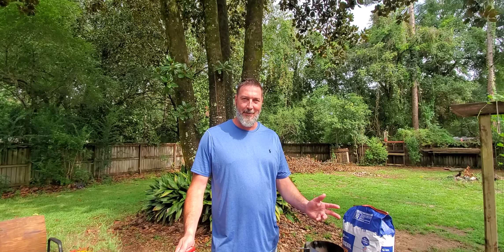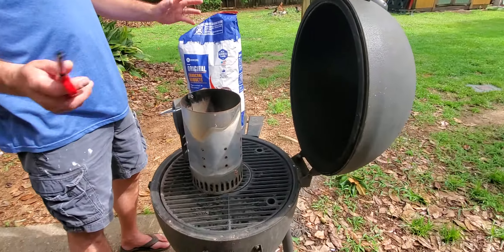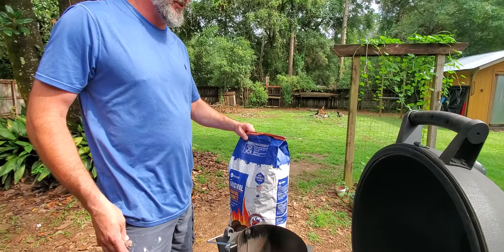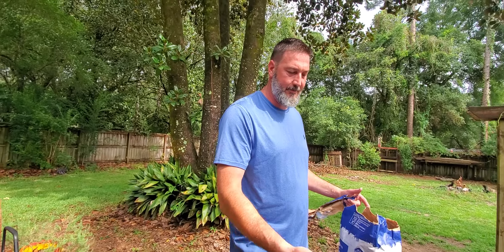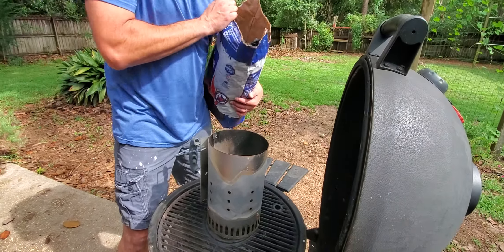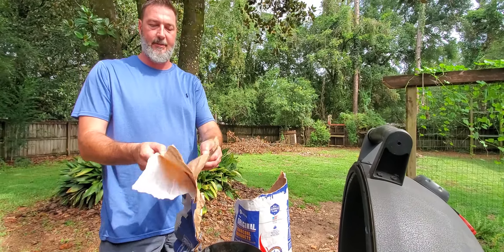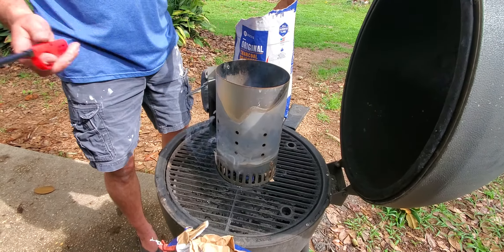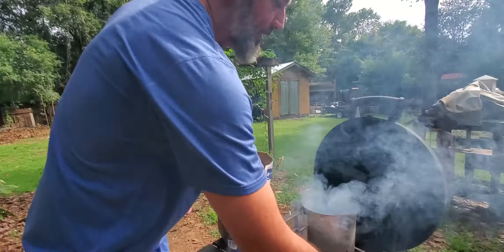Quick Tips With Triple H Home Improvement - an easier way to start charcoal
Lighting a charchoal grill without lighter fluid